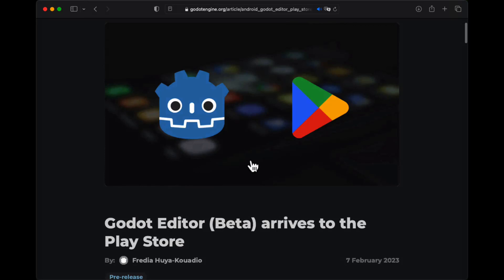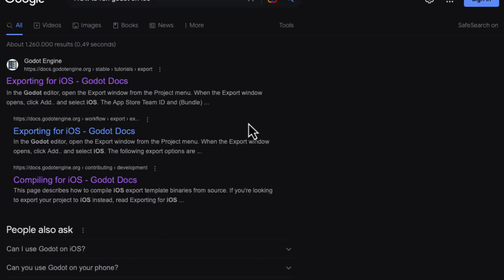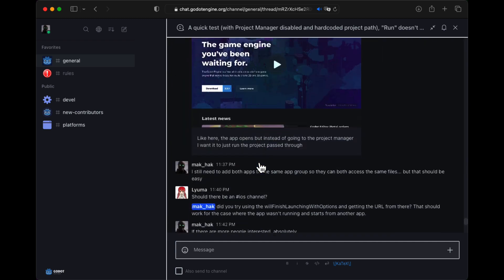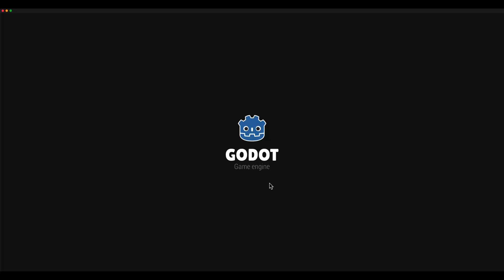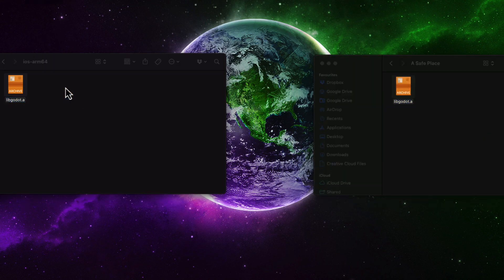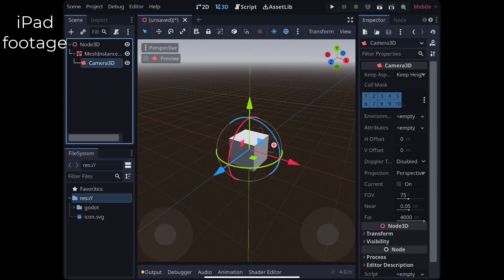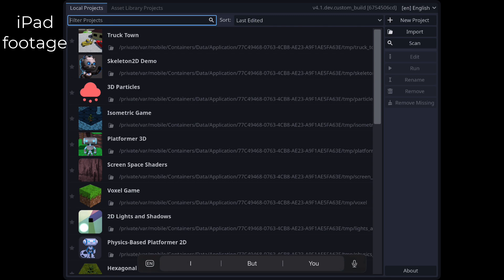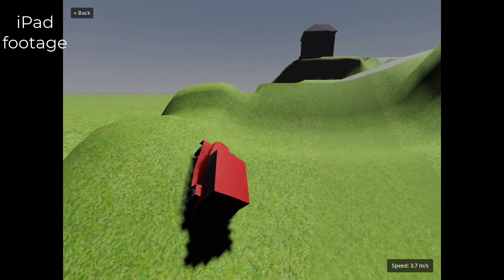I ran the Godot 4.0 Engine on my iPad (Should I publish it on the App Store?)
I got jealous that the Godot Engine 4.0 was available on Android via the Google Play Store so I decided to get it to work on iOS as well. I managed to get it working on my iPad but I am still facing some technical difficulties that are blocking me from publishing it to the Apple App Store.

Would you like to use Godot on your iPad? Is this something I should pursue further?